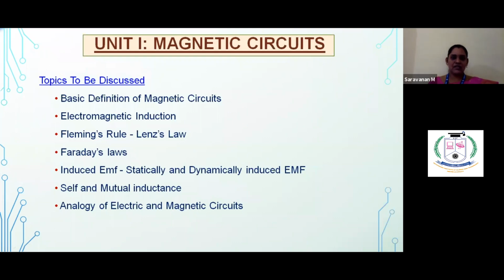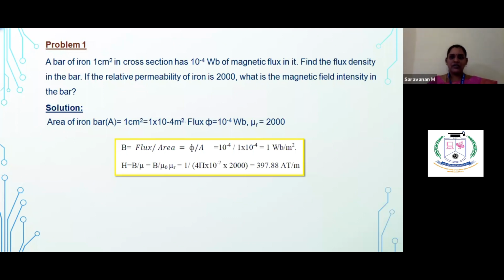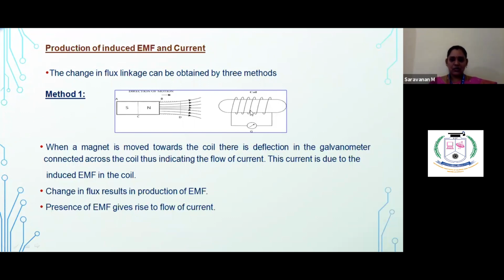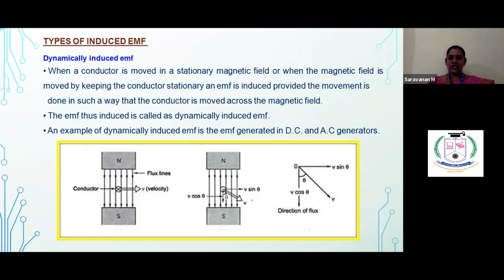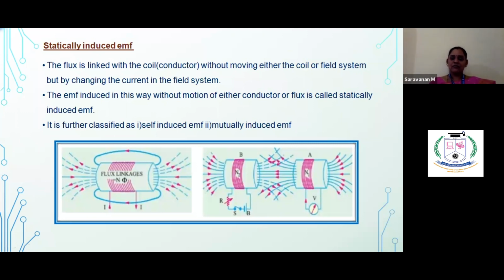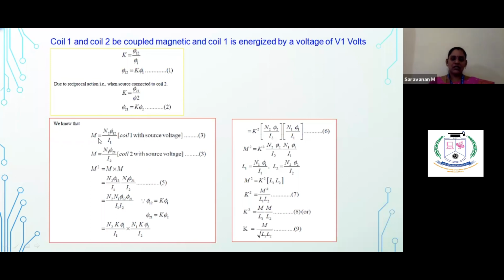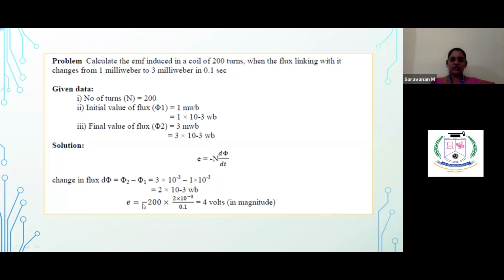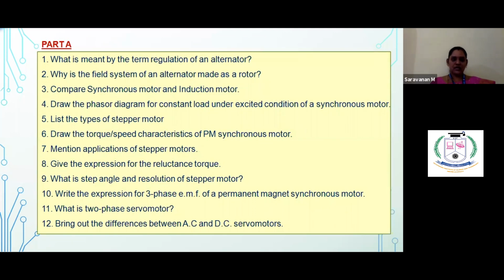SEEA1101 - Electrical Technology , Ms.Shanthi Mary Antony